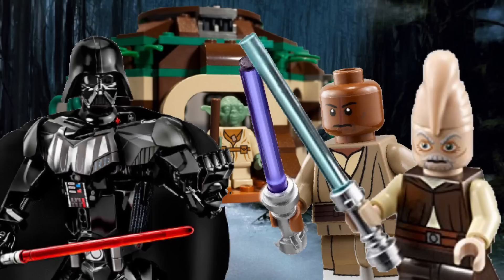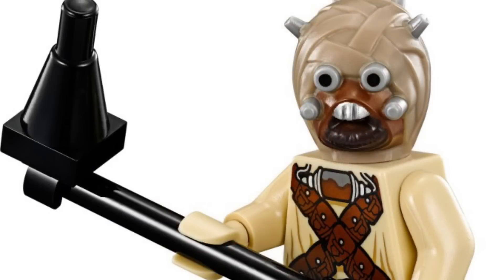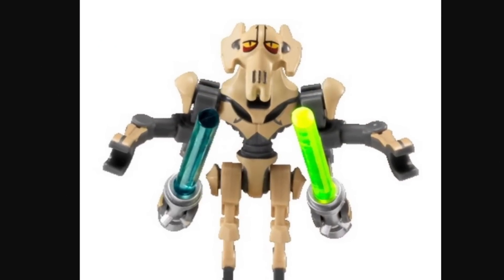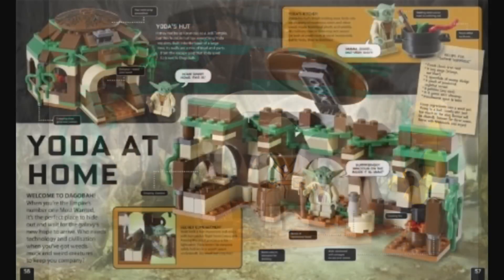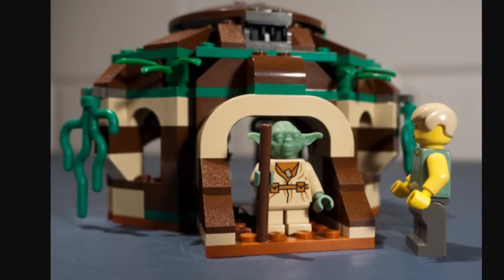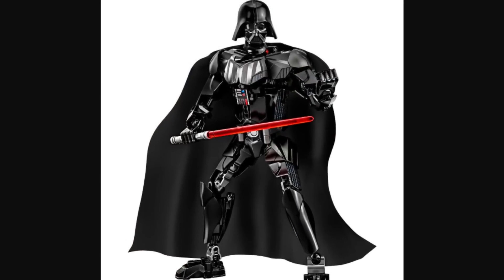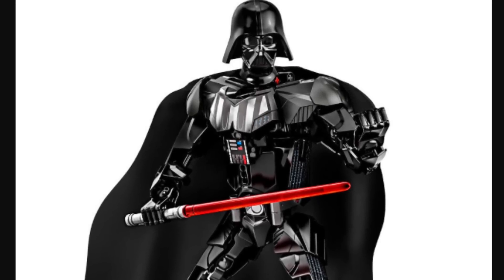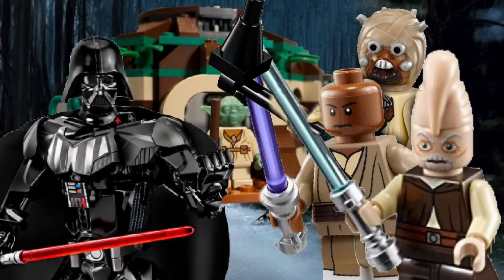LEGO Star Wars 2018 Sets List and Minifigures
In addition to The LEGO Batman Movie 2018 sets list, we've also got the rumored LEGO Star Wars 2018 sets list along with the Minifigures included in each of the sets. Tell me what you think of these new sets in the comments below!

Keep in mind that all of the images in the video are none of the official set pictures.